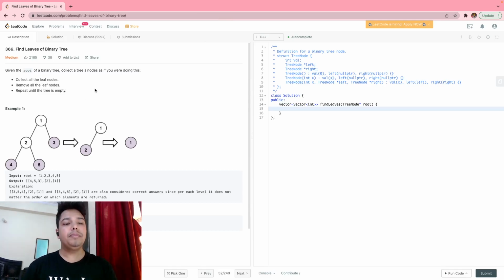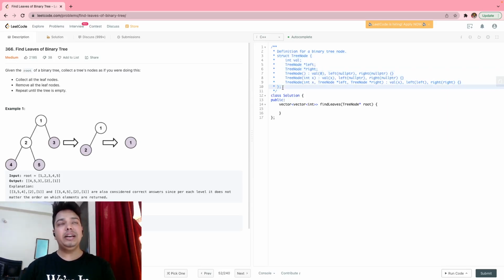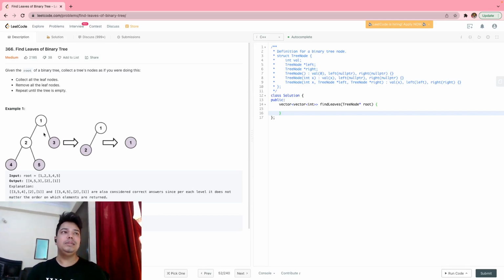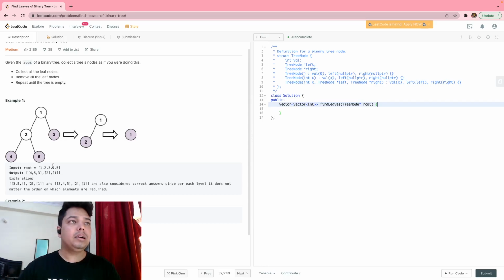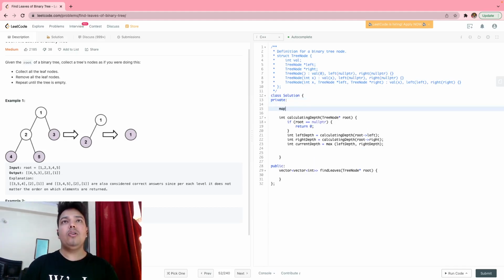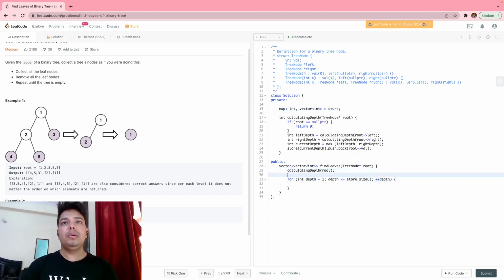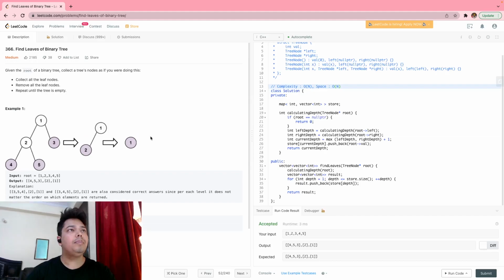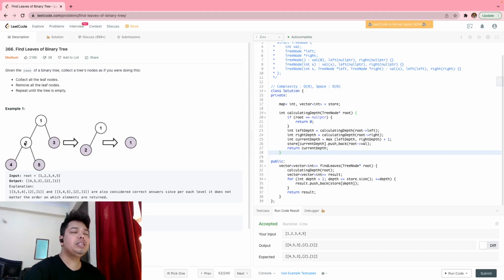Leetcode - Find leaves of binary tree (BFS/DFS/BinaryTrees)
In this video, I have solved a Leetcode problem from past google questions in some details for interview purpose.

Feel free to write queries & feedback.